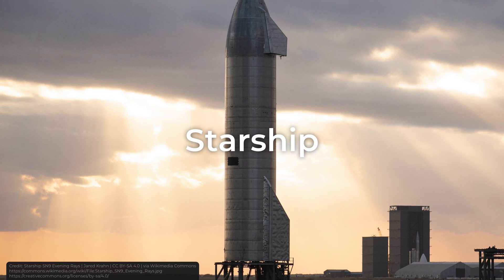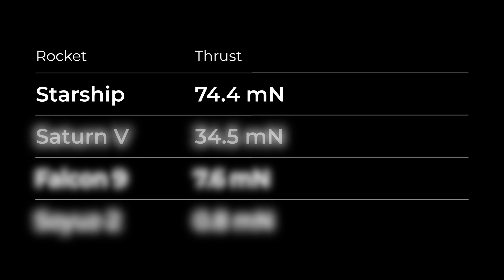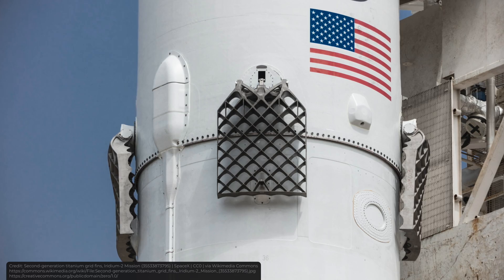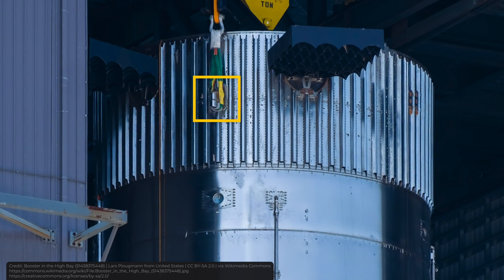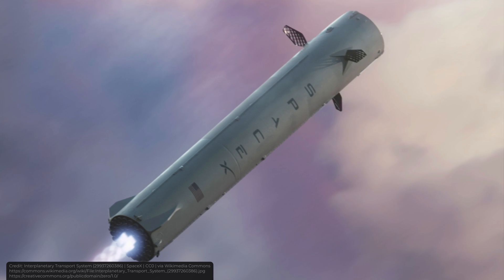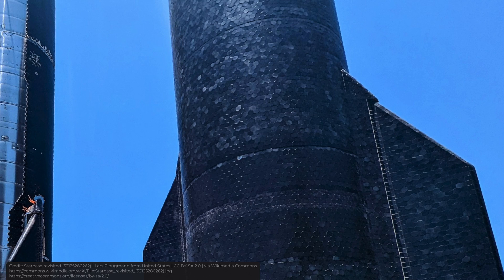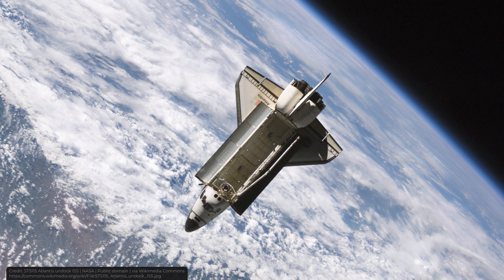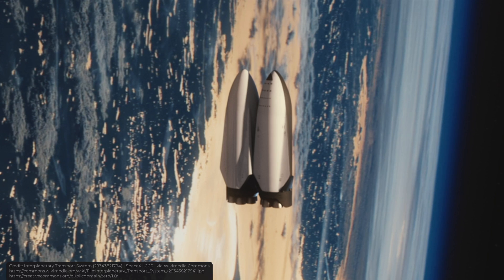How Starship Works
In this video I explain how the Spacex Starship works. I explain how the Super Heavy booster and the Starship spacecraft land. I also explain why Starship is made of stainless steel. And, I explain what makes Starship reusable.

Timestamps:
0:00 - Intro
00:36 - How Super Heavy booster works
03:00 - How Starship works
06:19 - Outro

Federal Aviation Administration, Office of Commercial Space Transportation, Public domain, via Wikimedia Commons,

Music used in the video:
• Unicorn Heads - Digital Ghosts